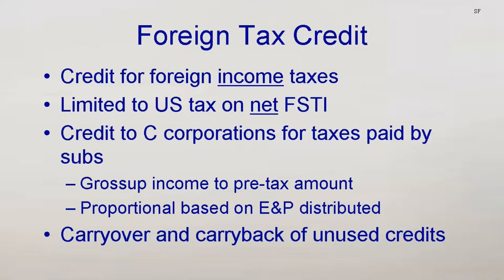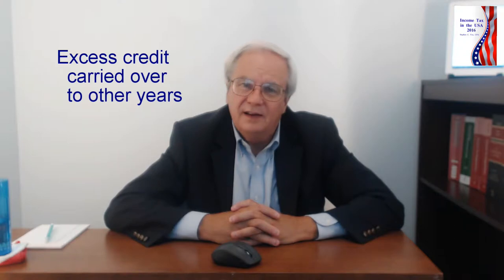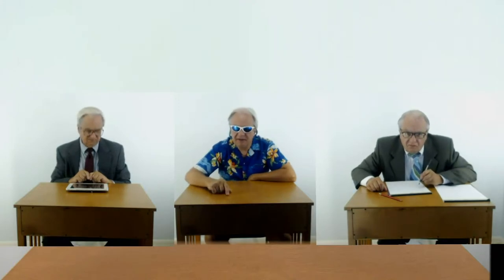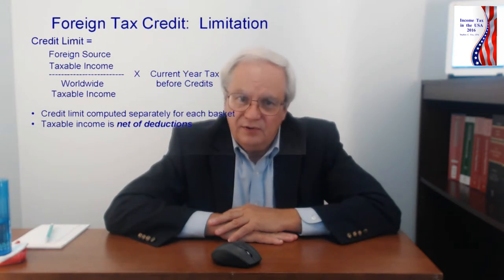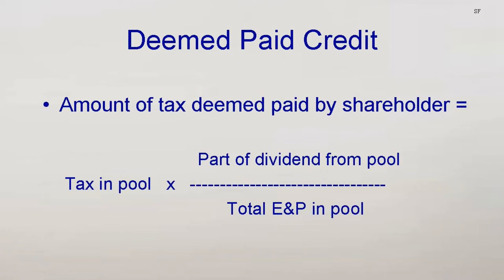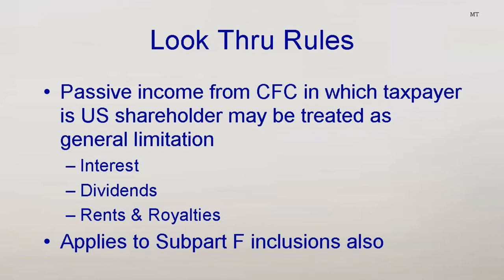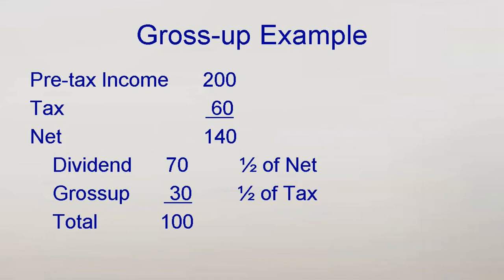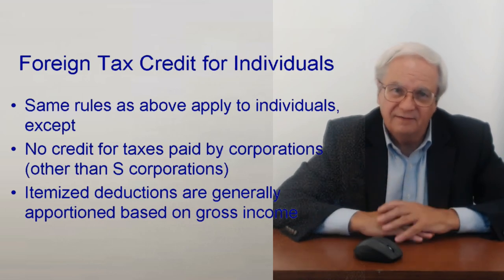Overview, Part 3: Foreign Tax Credit: pre-2018 only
Learn the basics of the foreign tax credit, before the 2017 tax bill changes, including a deemed paid credit for C corporations.  This video will be deleted during 2019.  Here's what's included:
00:00  Introduction
00:25  Credit allowed against Federal income tax
01:45  Baskets for limitation;  new in 2018:  QBU income
02:42  Limitation formula
03:08  Deemed paid credits for C corporations (obsolete after 2017)
05:23  Grossup for taxes when deemed paid credit claimed (limited to Subpart F after 2017)
06:05  Credit for individuals
06:39  Quizzes, closing

IMPORTANT:  the 2017 tax changes repealed the deemed paid credit for U.S. corporations, effective after 2017.  U.S. corporations get dividends from foreign subs tax free after 2017.  Also, a new basket was added for income from foreign branches beginning 2018.  See the 2017 International Tax Changes video for details on these and other changes.

Quizzes:
1.  Which of the following taxes paid by Mega Inc. to Slobenia is eligible for a foreign tax credit?
  a. Tax on salaries paid
  b. Tax on Mega’s income
  c. Tax on Mega’s property
2,  Mega Inc. earned ¼ of its income in Slobenia, ¼ in Bermuda, and ½ in the USA.  It paid U.S. tax of $16 million,

and tax to Slobenia.  What is the limit on its foreign tax credit?
  a. $4 million
  b. $8 million
  c. $16 million
3.  Joe paid more foreign tax in a year than he can use as a credit.  What happens to the excess?
  a. Nothing; it’s lost
  b. It is carried forward
  c. It is carried back or forward, at Joe’s choice
  d. It is carried back first, then forward
4.  True or false:  The foreign tax credit is allowed for the alternative minimum tax.
True
False

See the playlist/videos on Foreign Tax Credit for more comprehensive coverage.

See Kuntz and Peroni, U.S. International Taxation, Chapter B4.
See Richard Doernberg's great short text, International Taxation in a Nutshell, chapters 7 and 8.

Here are the quiz answers:
1.b;  2.a;  3.d;  4.True